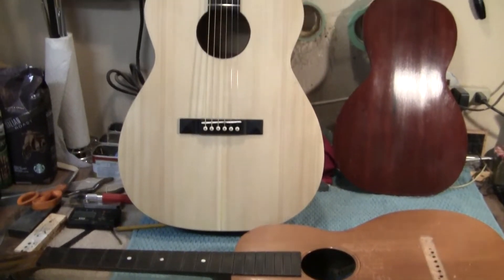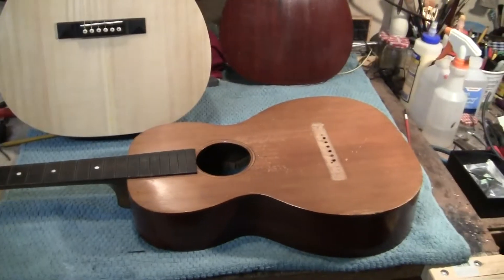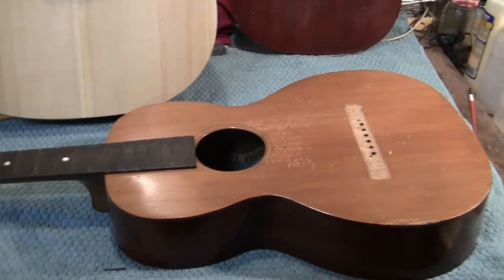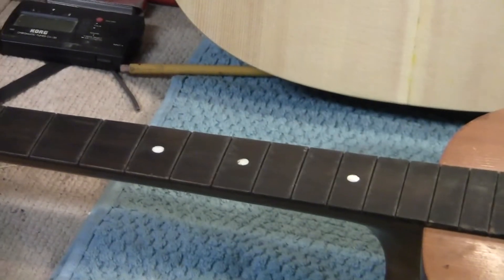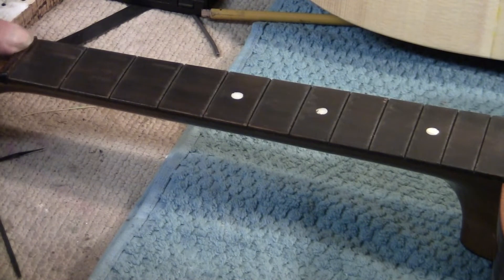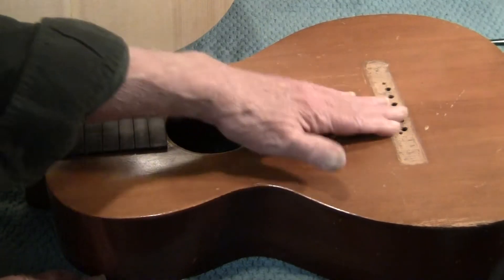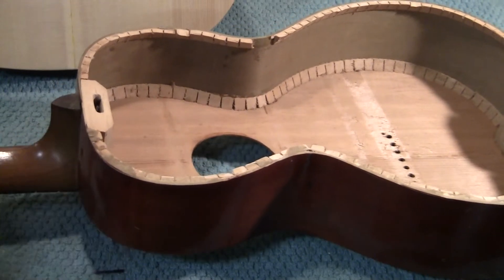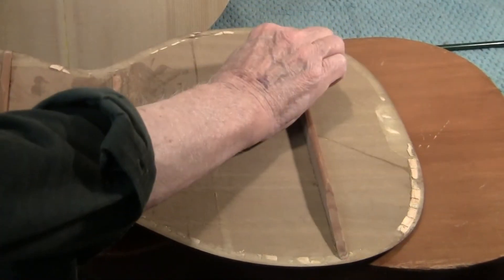Ed Jan 2022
The OM will soon be for sale and I will be doing the parlor guitar next. Both are in the $1k area.